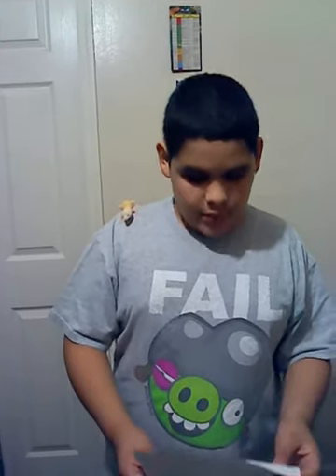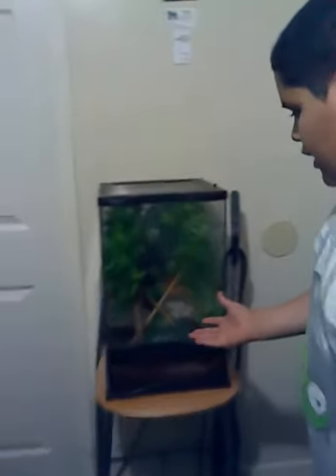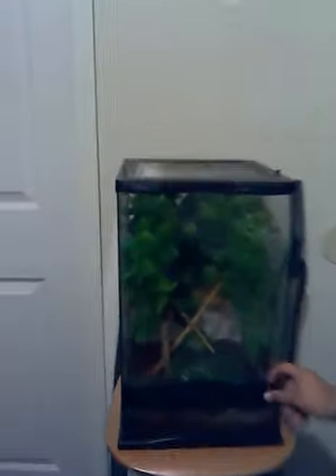Reptile contest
Ends February 17